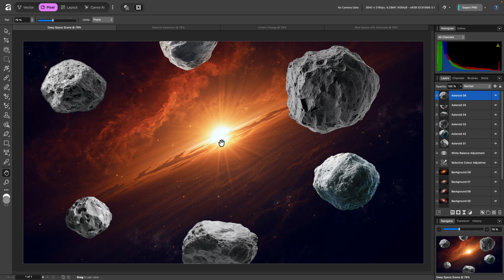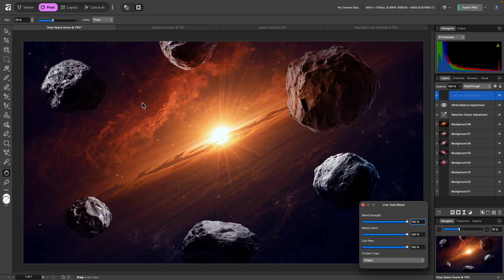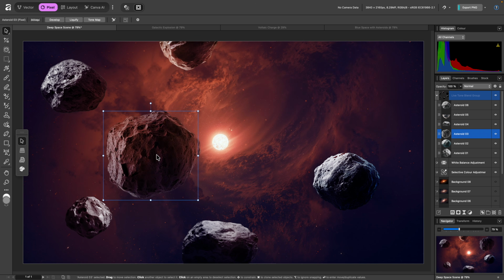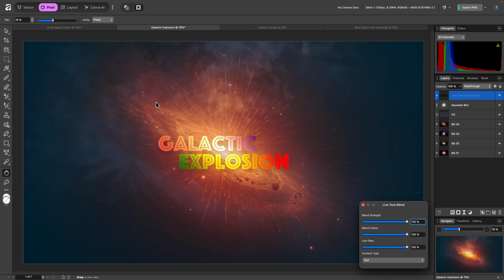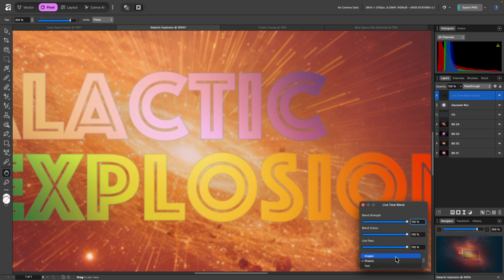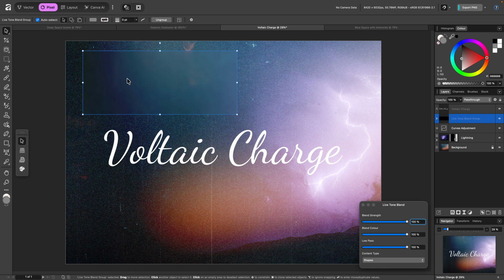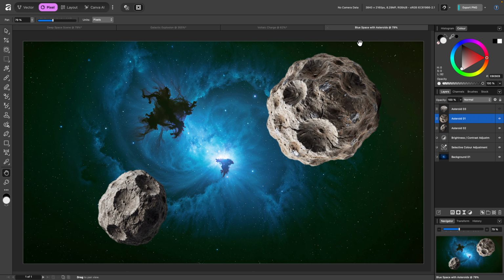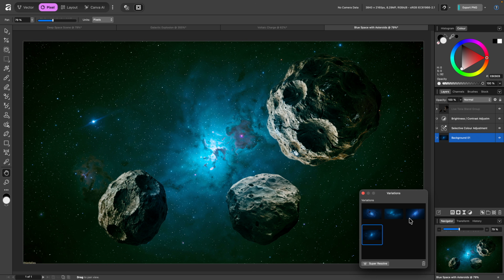Live Tone Blend Groups: fast, realtime layer blending in Affinity 3.1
For Affinity's 3.1 update I worked on a new feature called Live Tone Blend Groups. Here's a short overview of how it works with some examples.